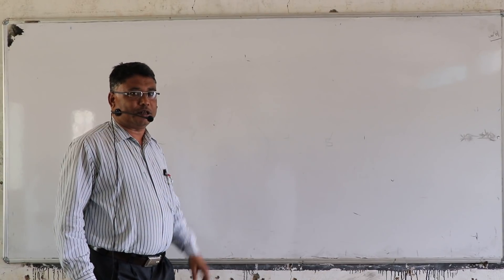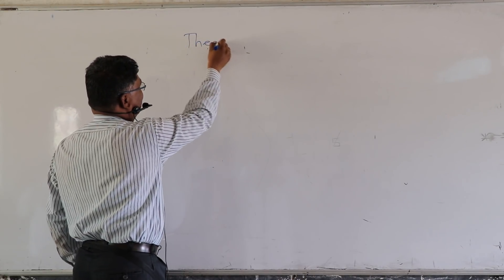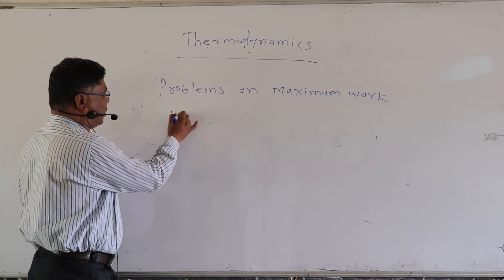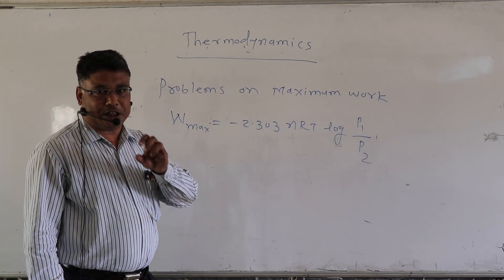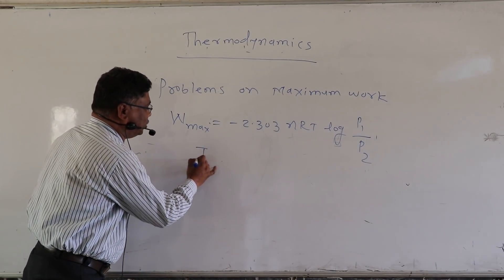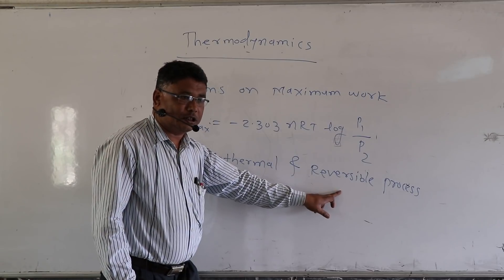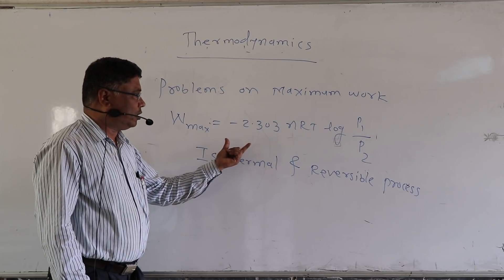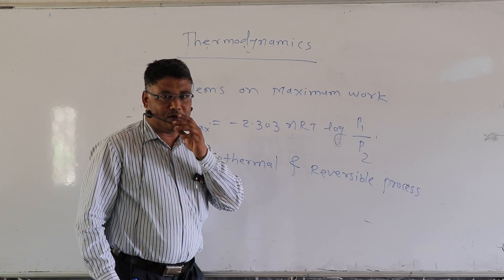Trial Video of Subject Chemistry from Prof. Momin Sir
trial video